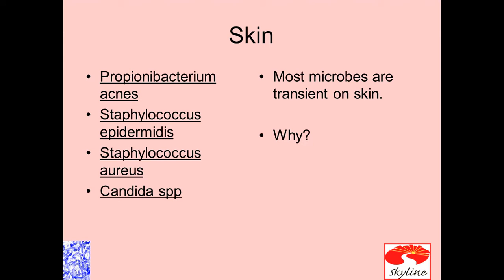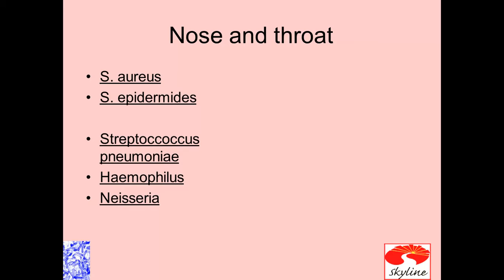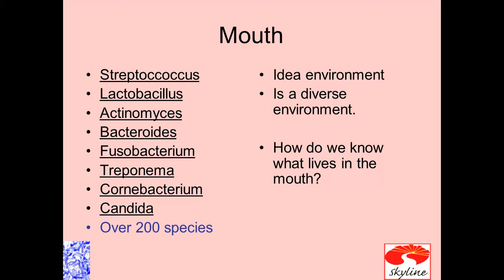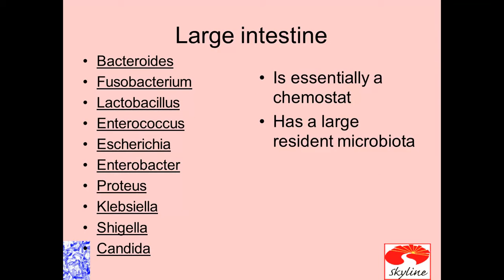Principles of Disease and Epidemiology Part 3